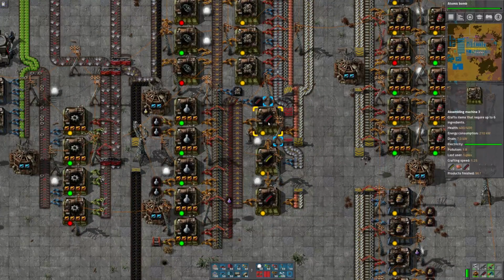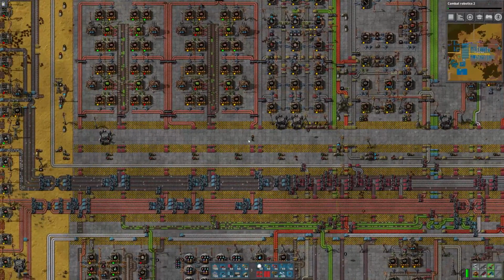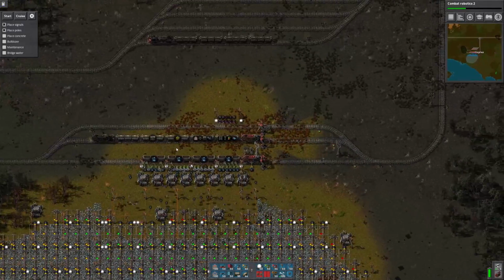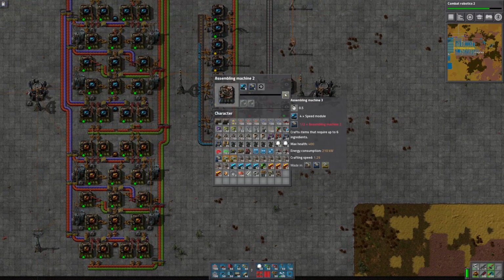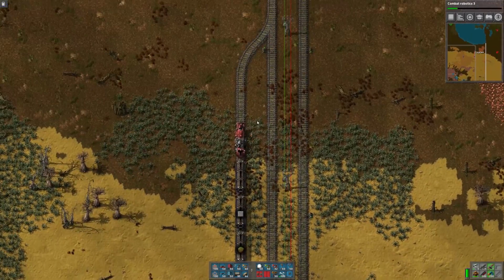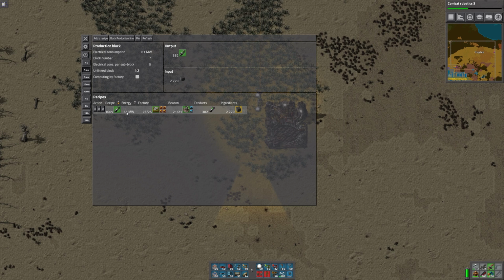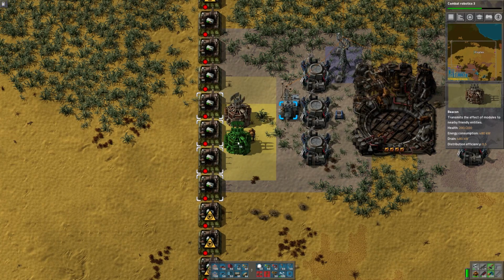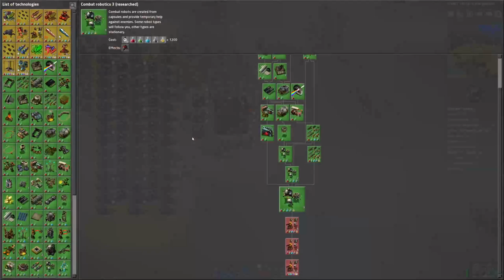Factorio Railworld Marathon #58 - starting the rocket base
In this episode, I start setting up the long-awaited rocket base!

This is a let's-play series in Factorio version 0.15.  We are playing with Railworld settings, expensive recipes (Marathon Mode), and RSO (default options).

Mods:  Bottleneck, FARL, autofill, helmod, rso-mod